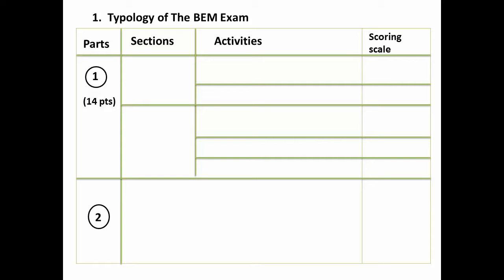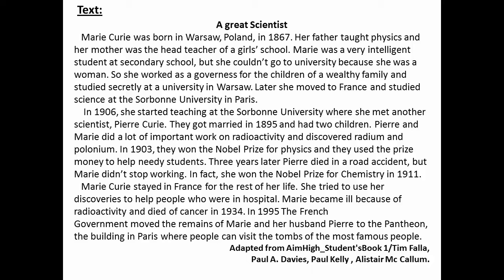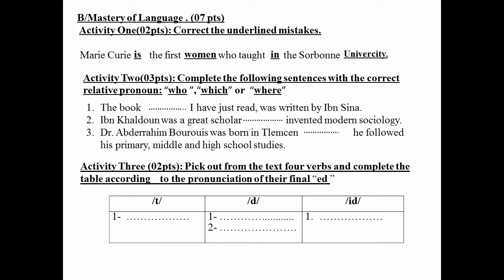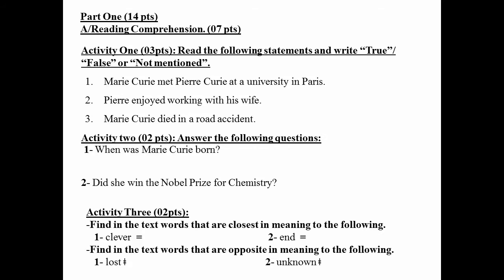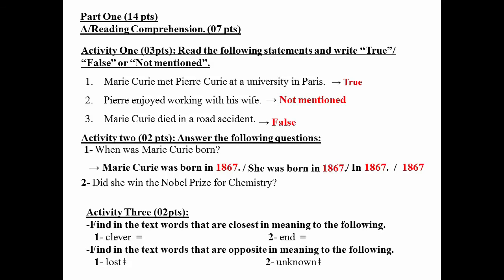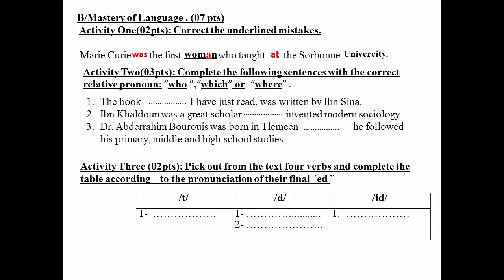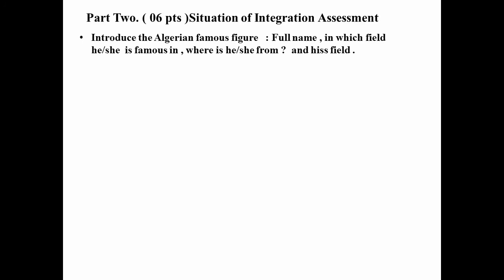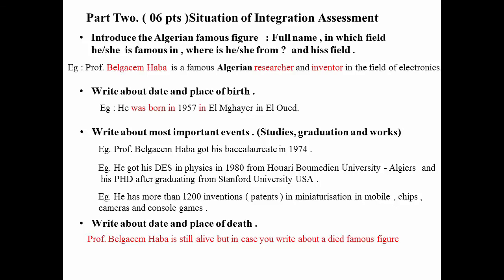موضوع مع الحل في مادة اللغة الانجليزية 1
تحت إشراف مفتش المادة السيد شرف رشيد